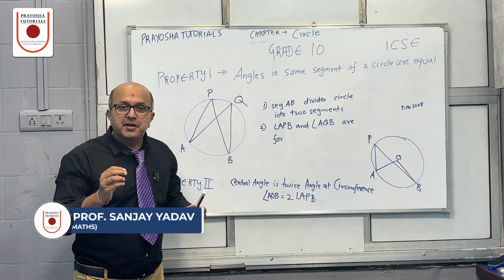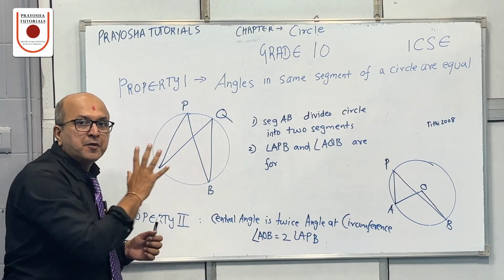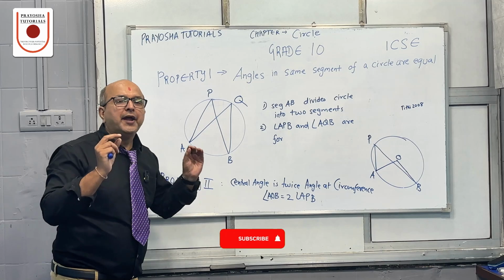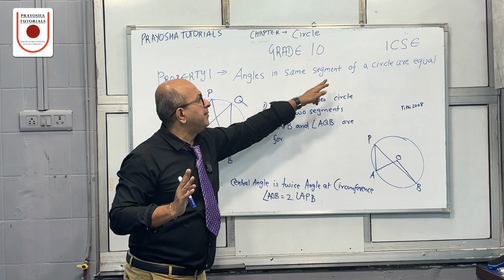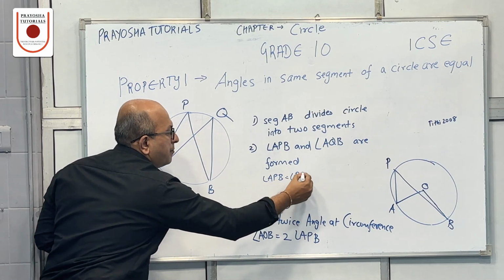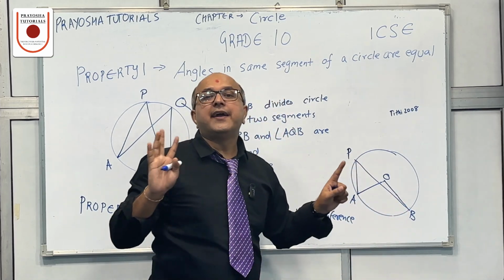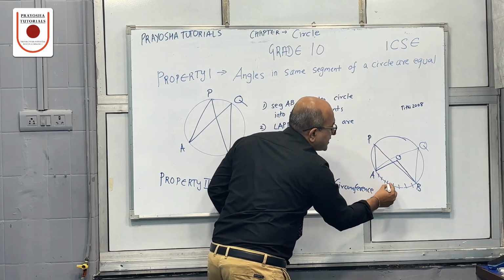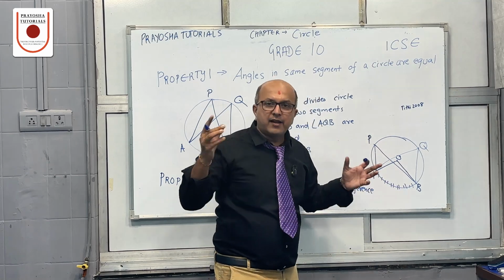Key Circle Properties Explained for Grade 10 - Must Know Concepts - PART 1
Prayosha Tutorials | Class 10 Maths:
Understanding Circles with Prof. Sanjay Yadav

Welcome to Prayosha Tutorials! In this video, Prof. Sanjay Yadav delves into the fascinating world of circles, covering key properties and concepts essential for Class 10 Maths students in a simplified way.

Reference: Selina Concise
Topic: Circles
Focus: Properties of Circles (Theorem 5 and 6)

In this video, Sanjay Sir has covered 2 properties of a Circle viz.,
1. Angles in the same segment of a Circle are equal.
2. The Central angle is twice the angle at the Circumference of a Circle.

Join us and let us help you realize your true potential!

📍 Located:- Matunga East, Mumbai, Maharashtra 400019